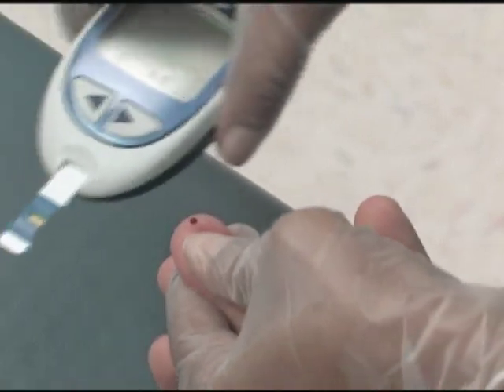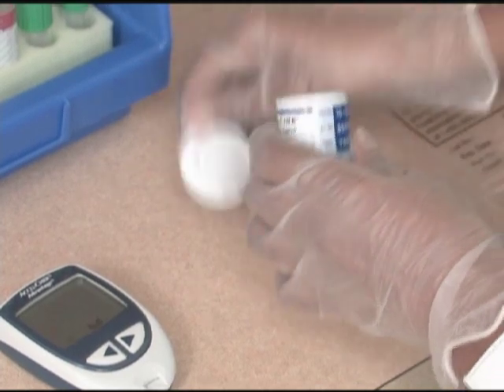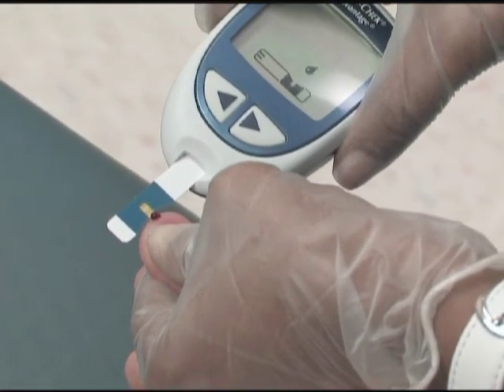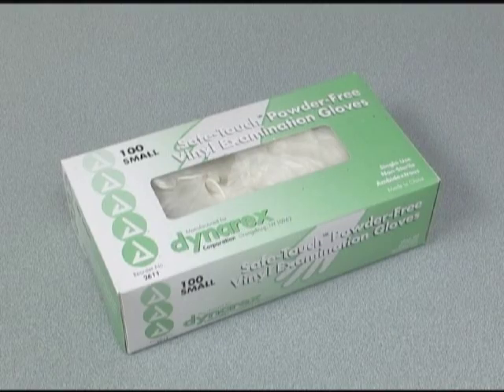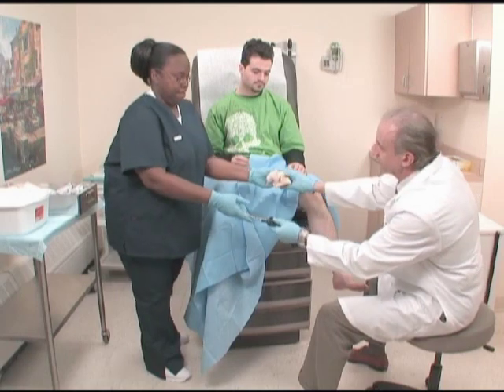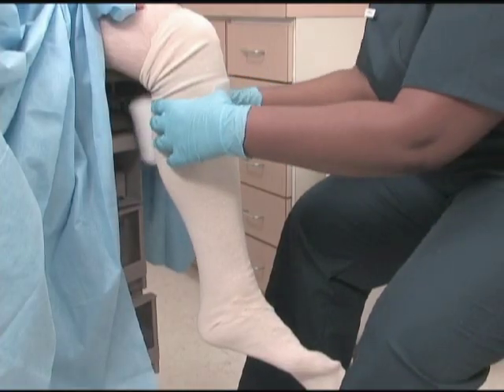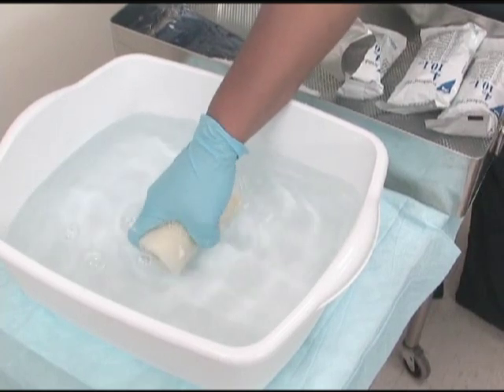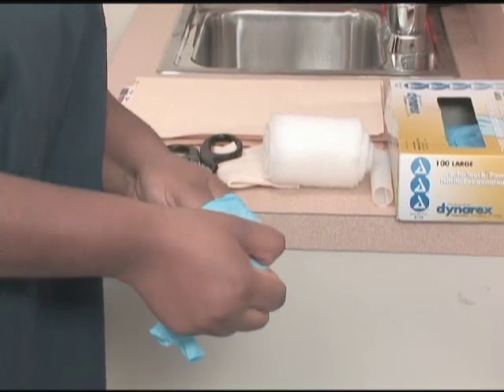Medical Assisting Skills Videos - Pearson Education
2 videos - "Measure Blood Glucose" and "Fiberglass Cast Application"